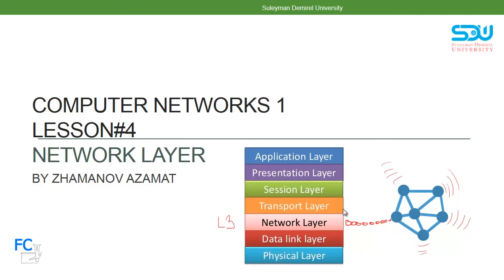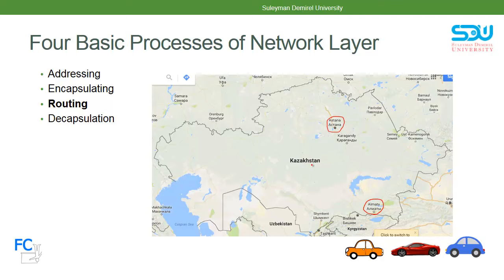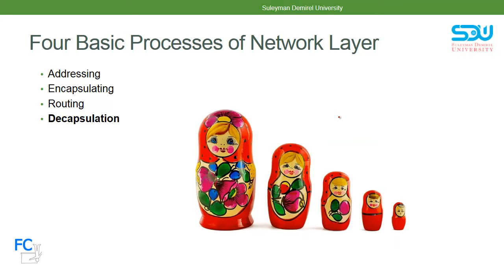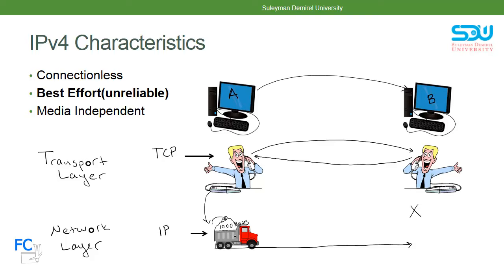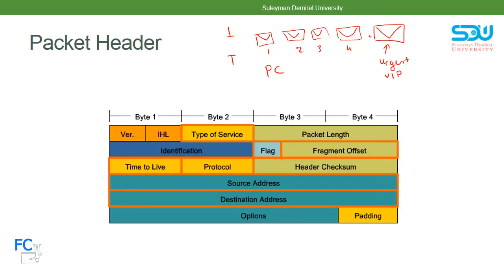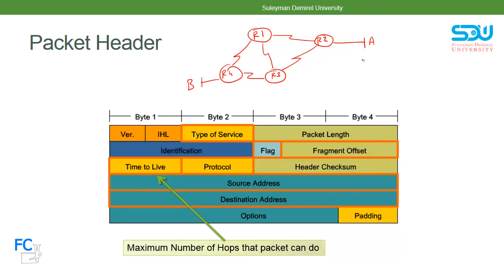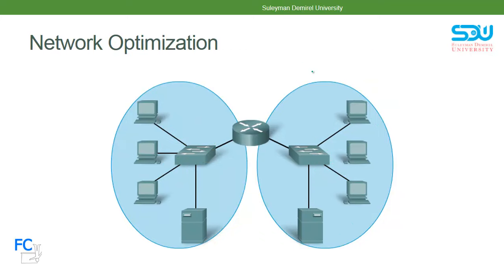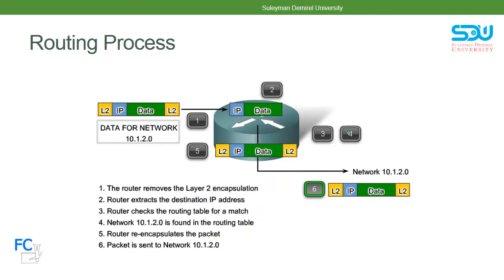CCNA RS1 - Lesson4: Network Layer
This video lesson describes OSI Network layer, IPv4 and IPv6 protocols functionality. Network division purposes